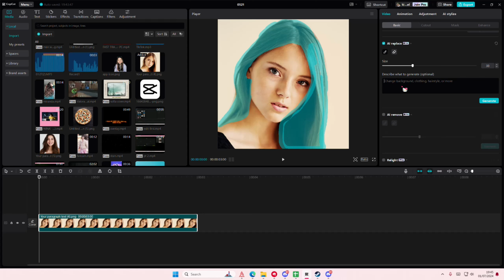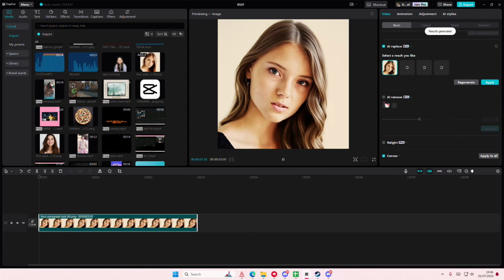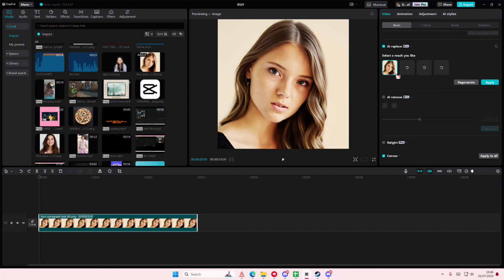How To Generate And Change Any AI Hairstyles For Your Photos In CapCut PC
Learn how you can use this new AI feature on CapCut PC by watching this video.